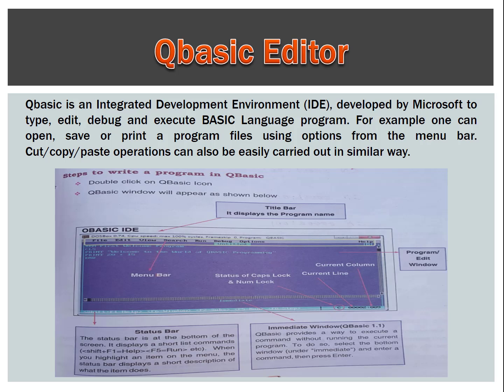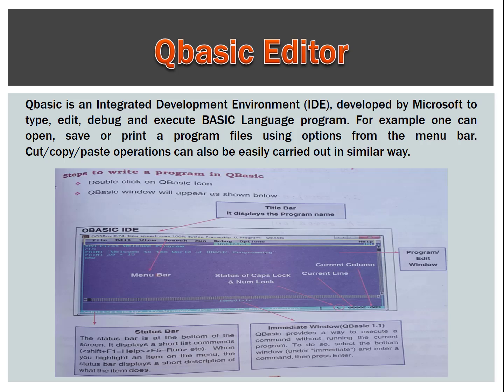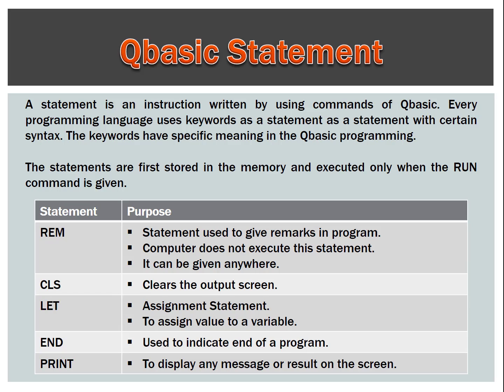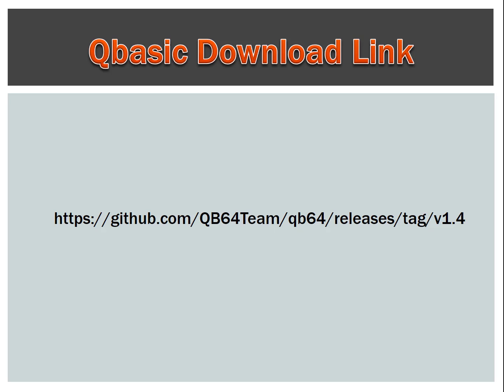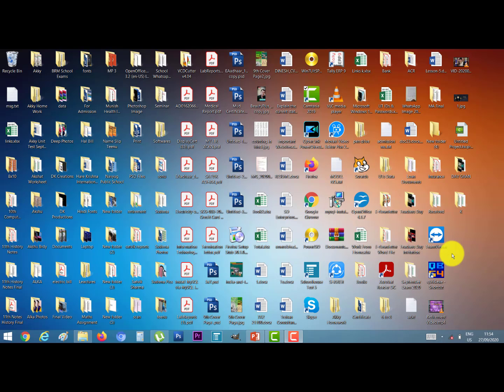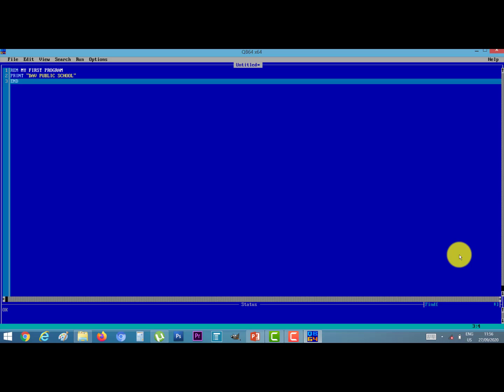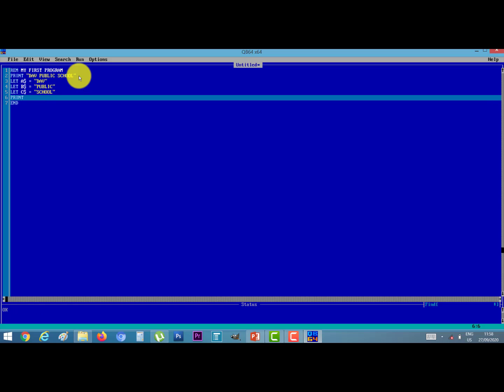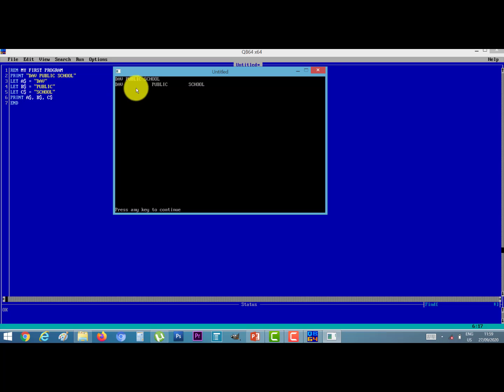Class 8th, Subject Computer, Lesson 7, Part 2